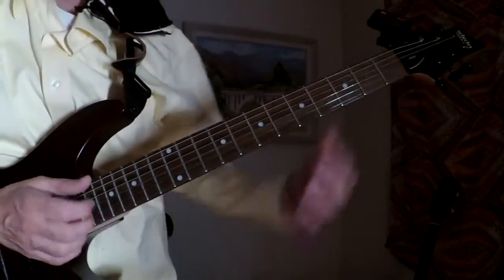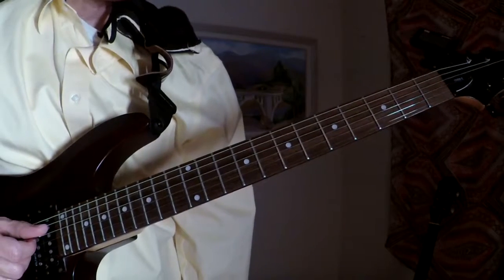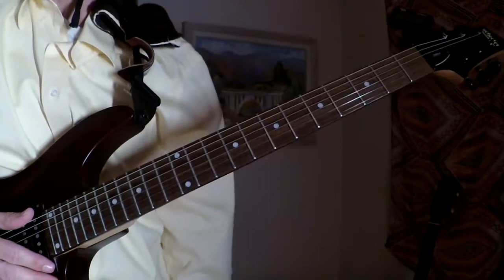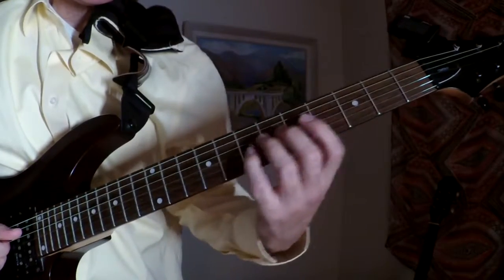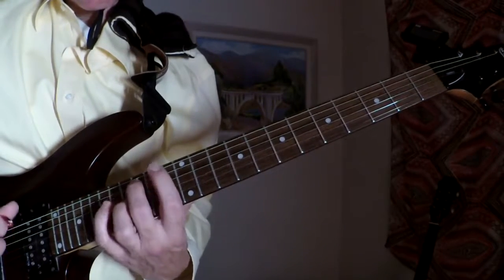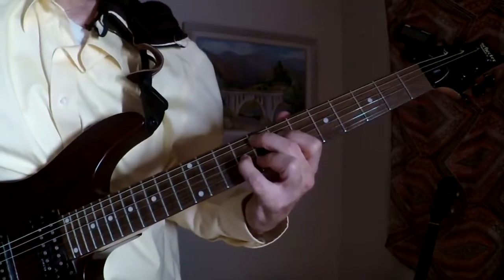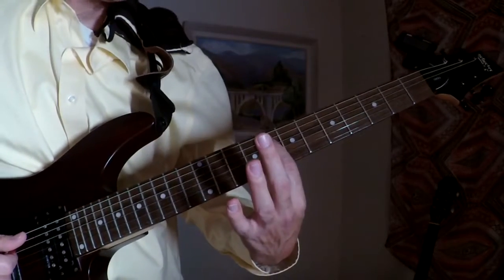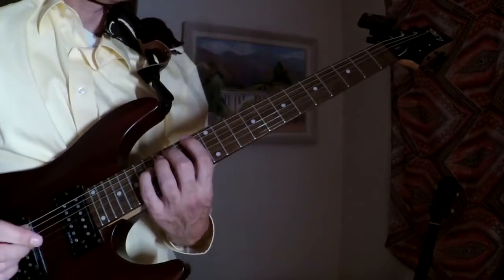Major 7 Solo Ideas